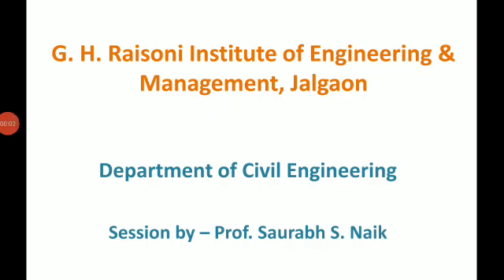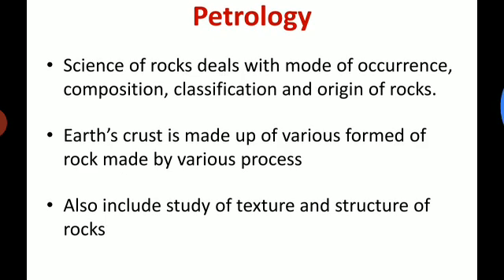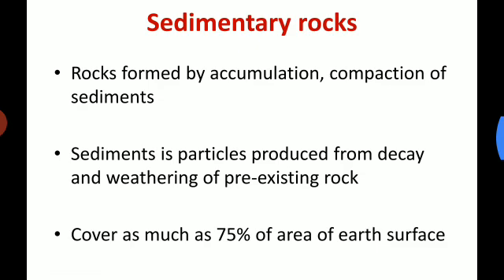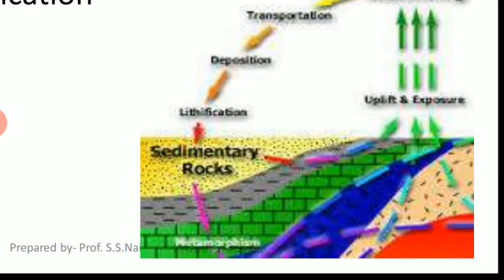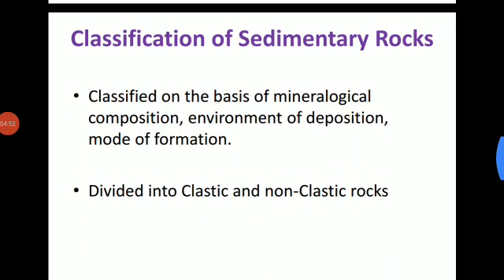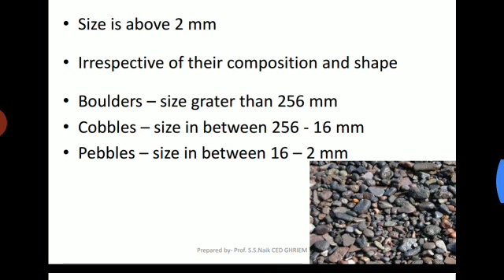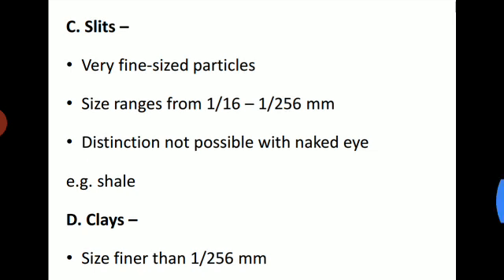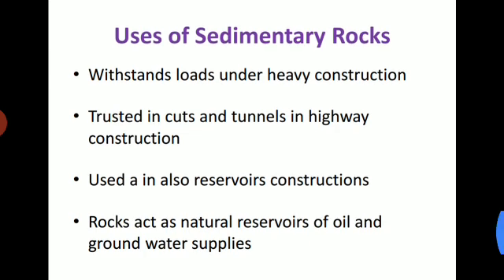Sedimentary Rock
Rocks formed by accumulation, compaction of sediments Sediments is particles produced from decay and weathering of pre-existing rock